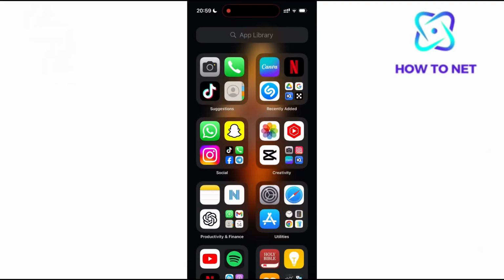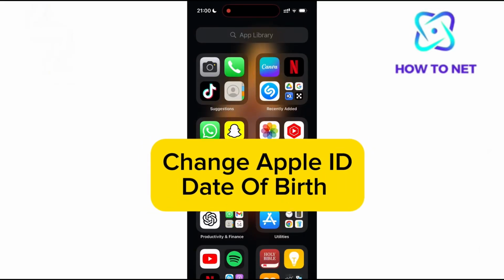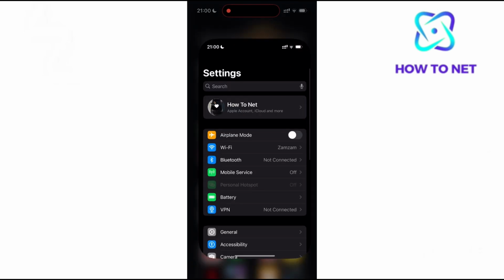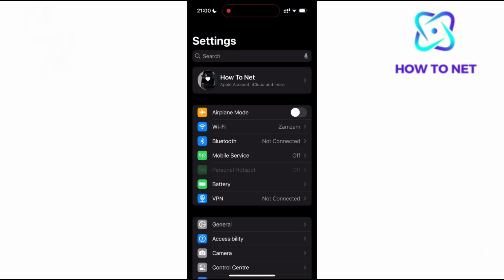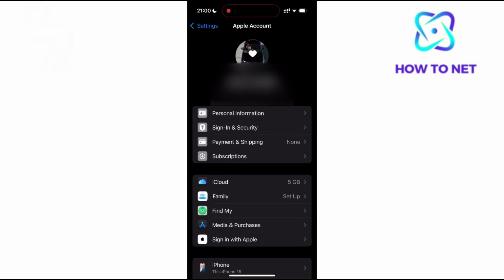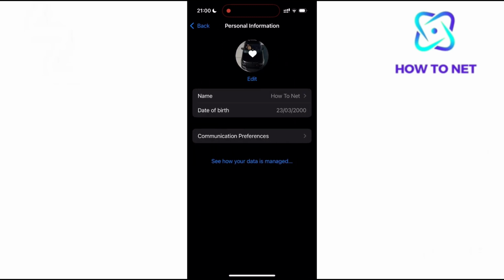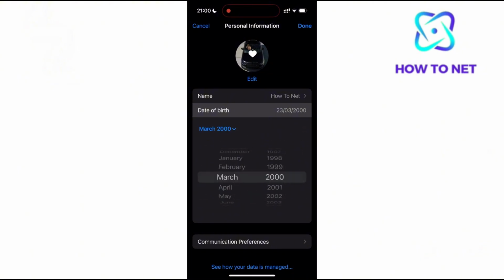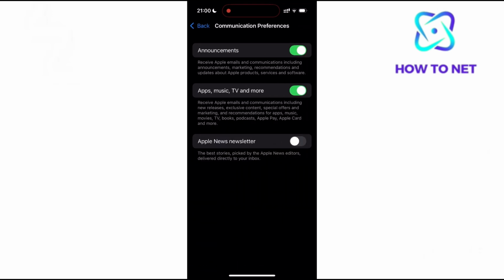How to Change Apple ID Birthday?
In this simple video tutorial, am going to share with you how to change your Apple ID date of birth. This ensures accurate age-related access to Apple services and features.

change your Apple ID date of birth.